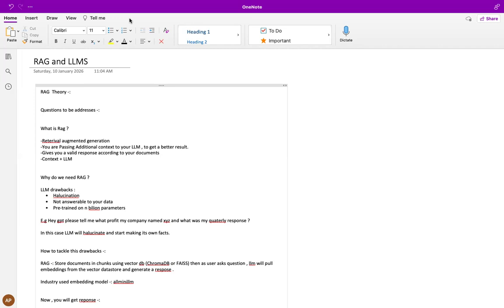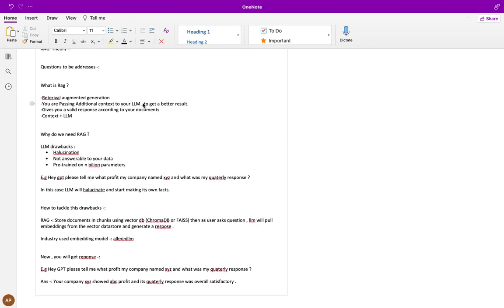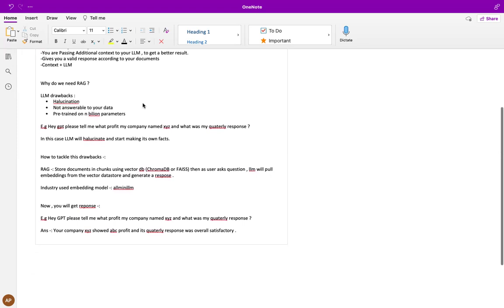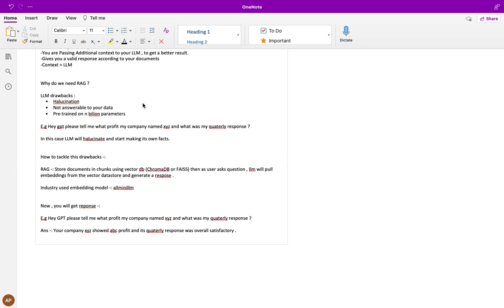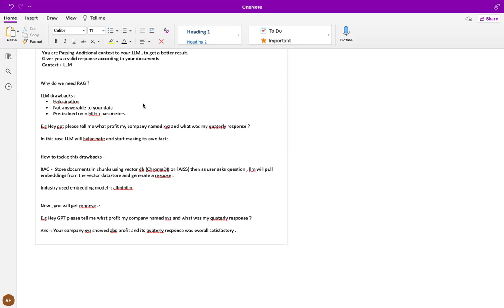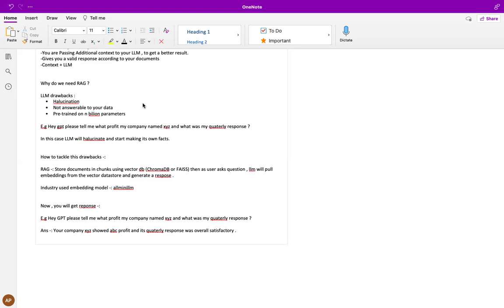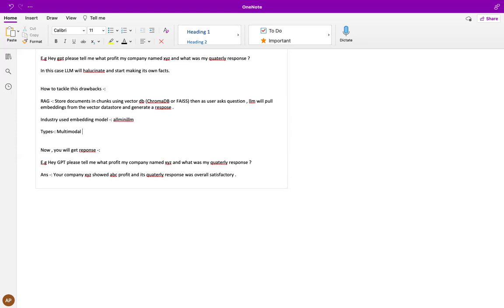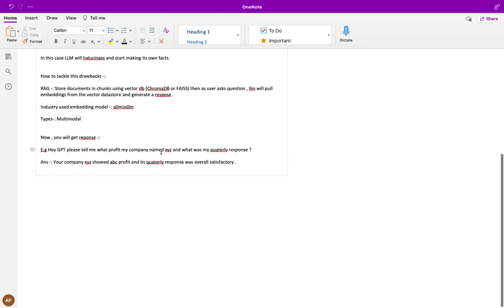Introductory to RAG and Drawbacks of LLM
Large Language Models are powerful, but not perfect. In this video, we explore the key limitations of LLMs like hallucinations and outdated knowledge, and introduce Retrieval-Augmented Generation (RAG) as a practical solution to make AI responses more accurate, reliable, and context-aware. Perfect for anyone getting started with modern AI systems.